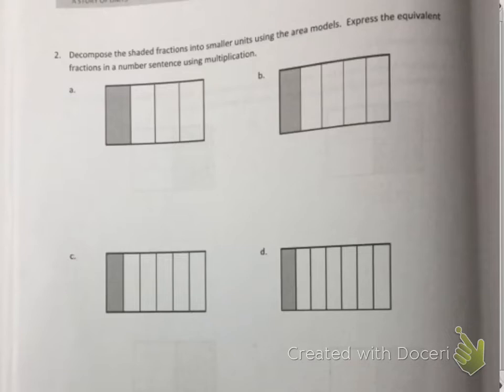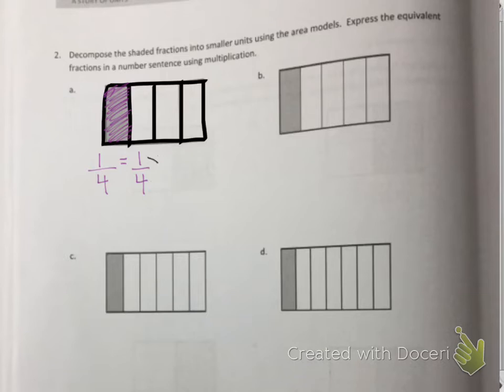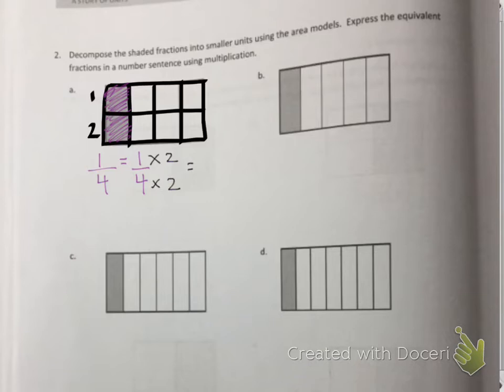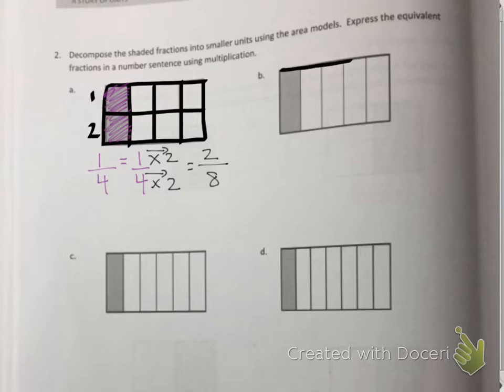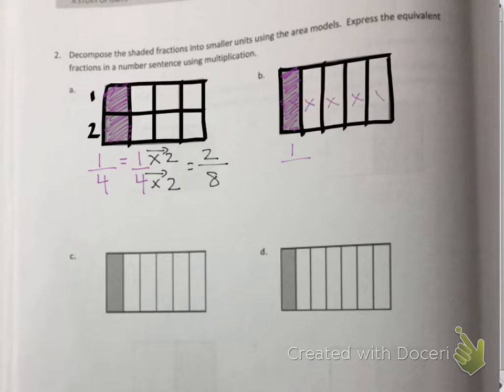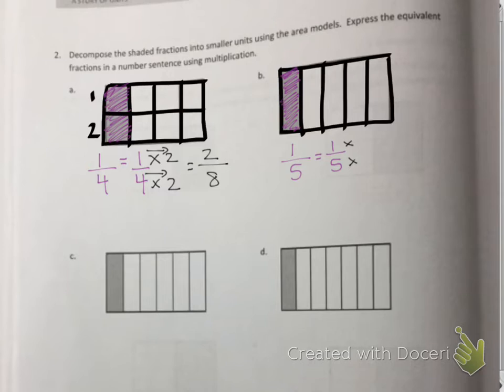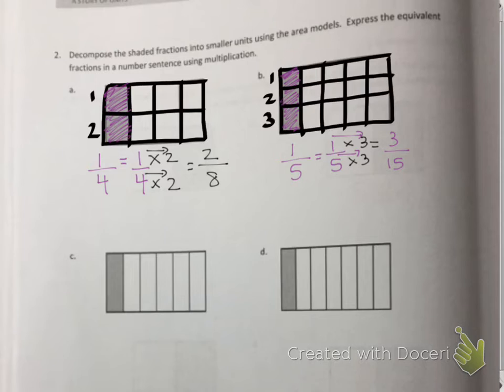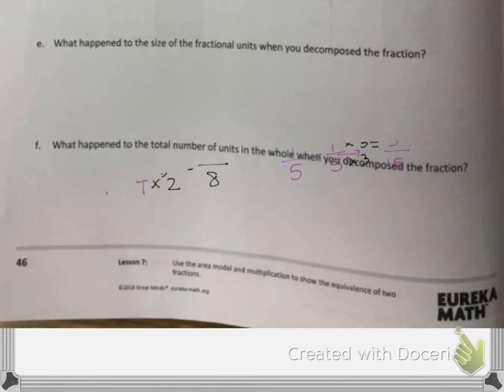Eureka Math Module 5 Lesson 7